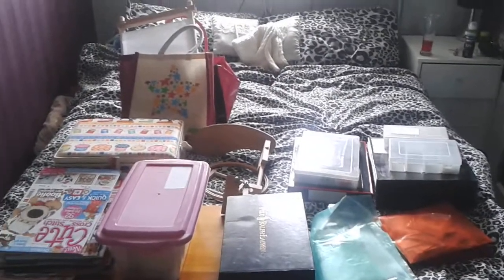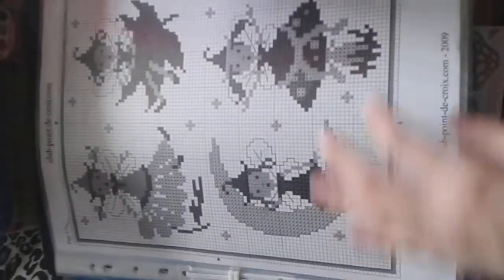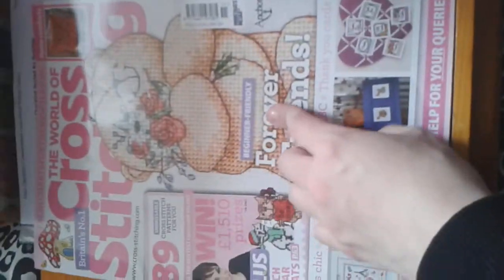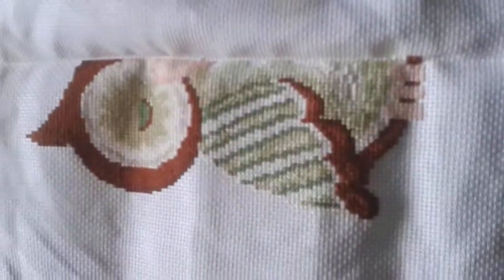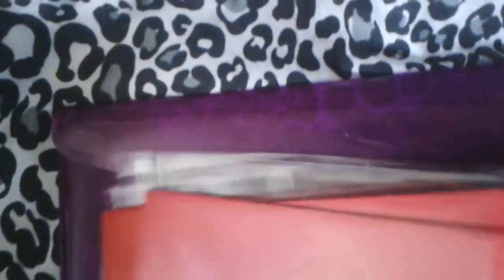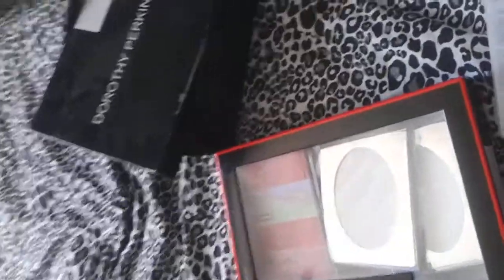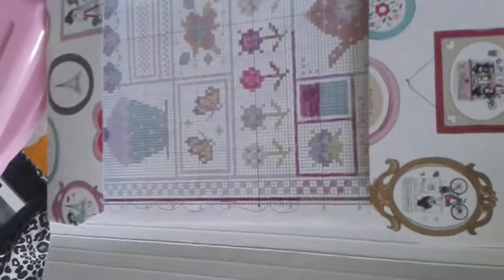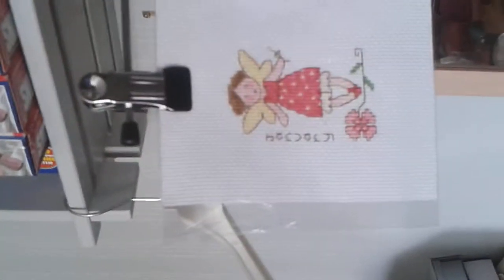Cross stitch #1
Hello stitch I redone my vidoe of my stash and wips in prpgress sorry the vidoe still rubbish I will get better at it. Im also looking for a cross stitch penpal xxx